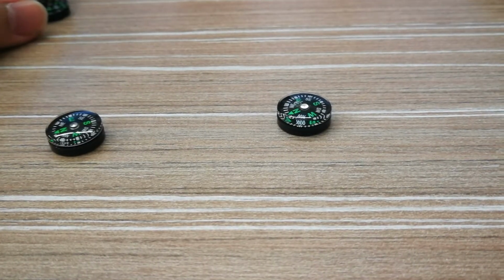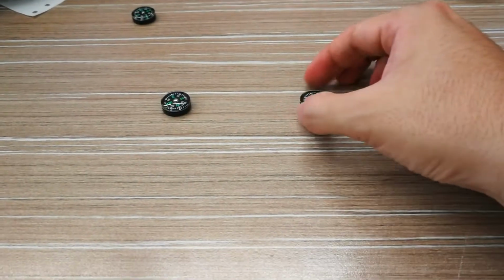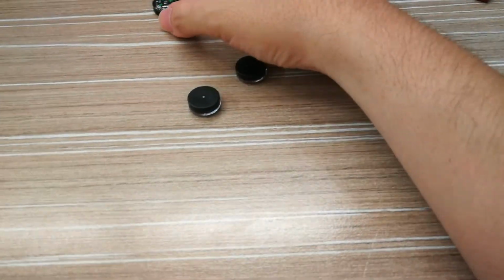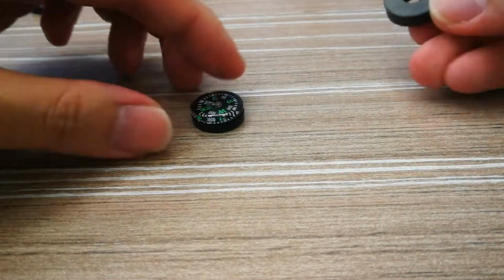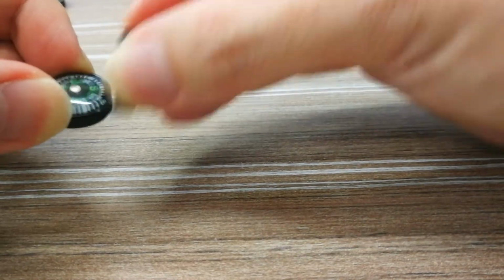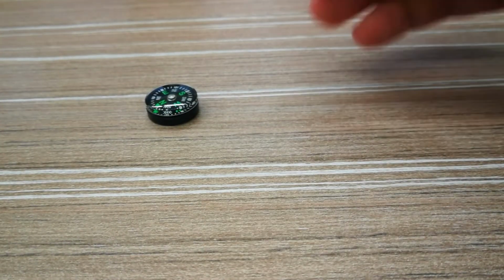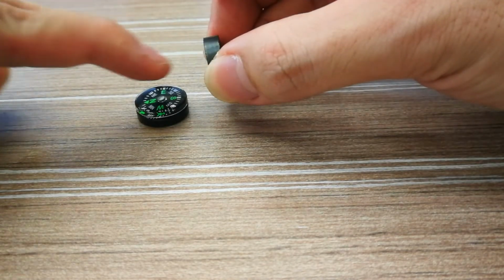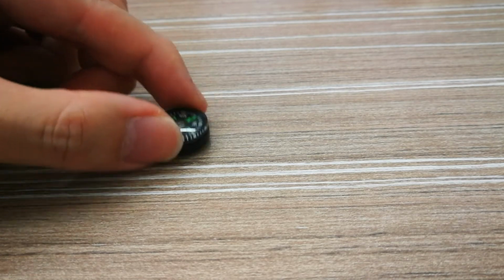ES wk1 magnetic field